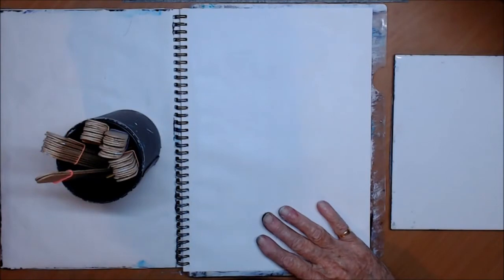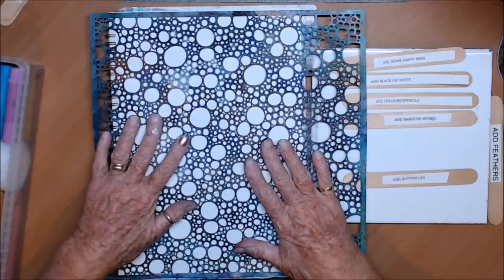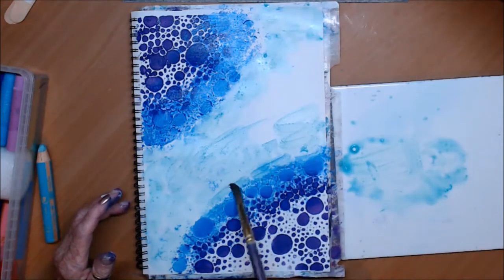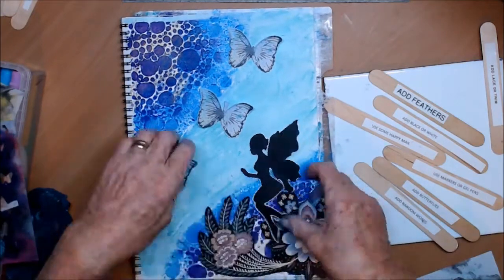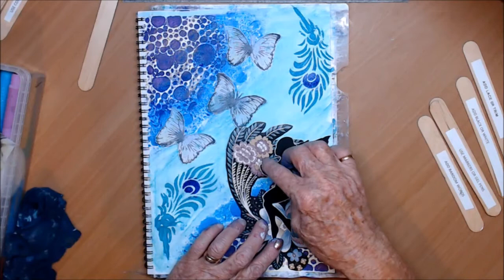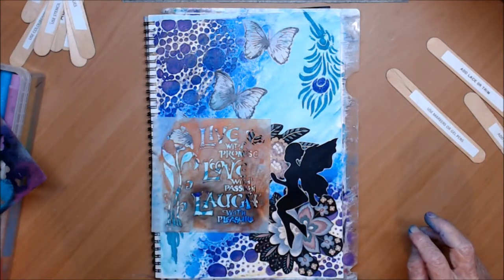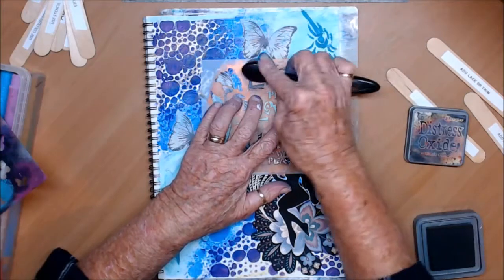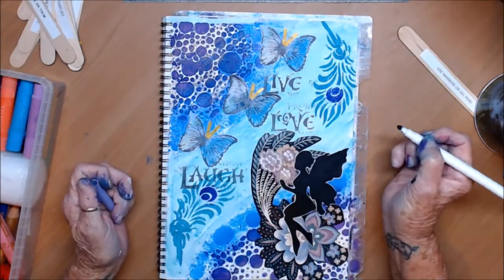Pick 10 Butterflies and Fairy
You can find me here:
E.Mail:
Tube Channel:
Snail Mail:
Maggie Lockley
27 Aotea Crescent
Tokoroa, 3420
South Waikato
New Zealand